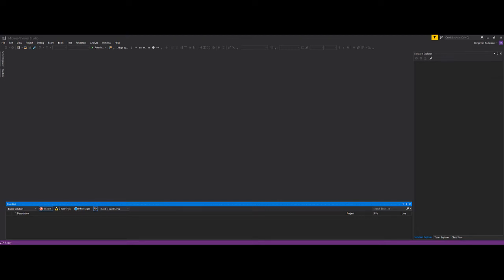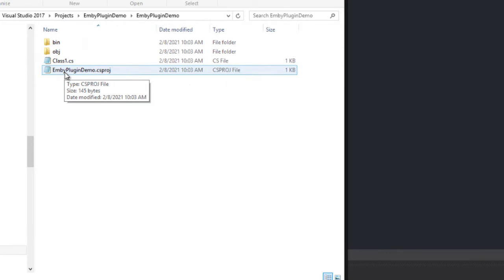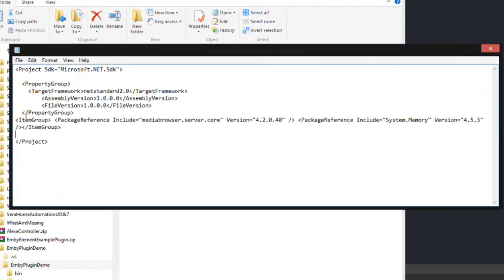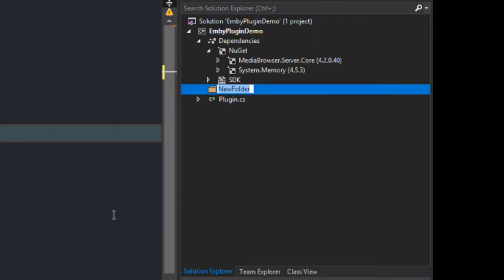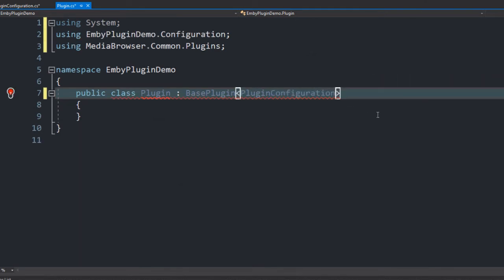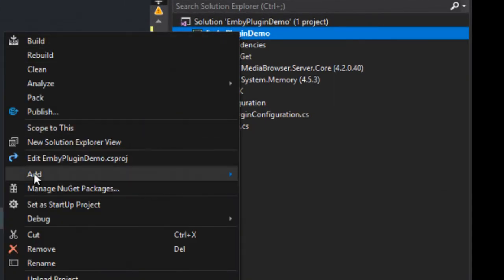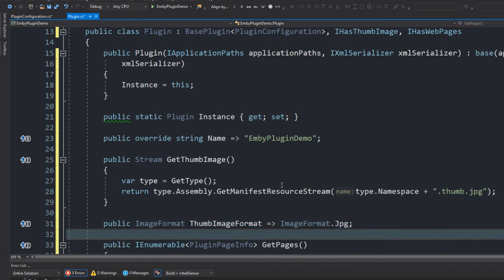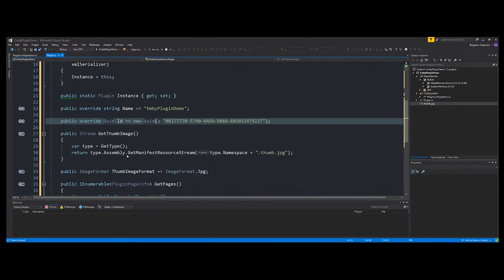Let's Build an Emby Media Server Plugin in c# - Part One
Part one of a tutorial to create an Emby Media Server Plugin.